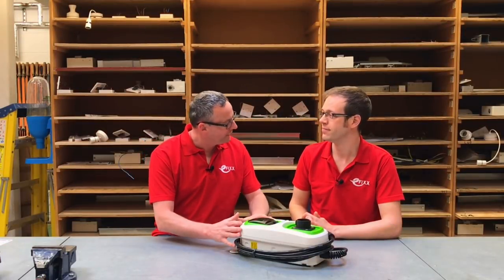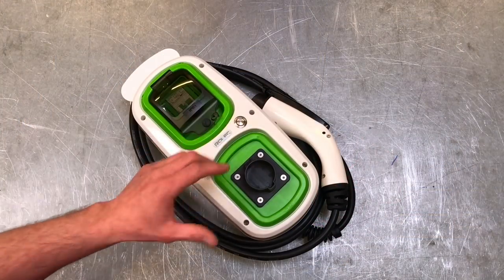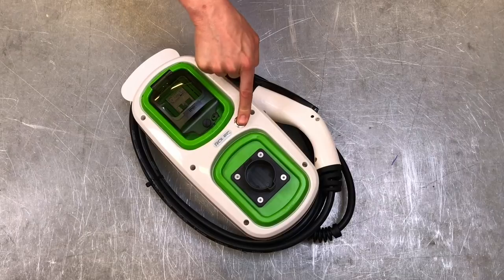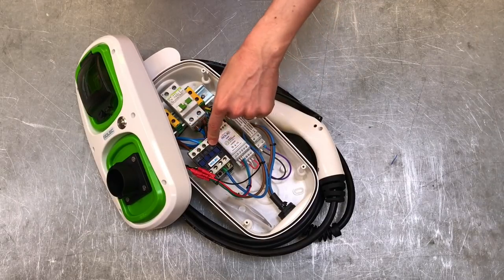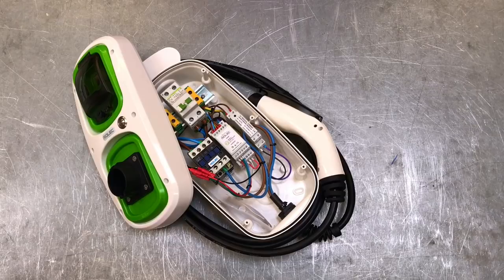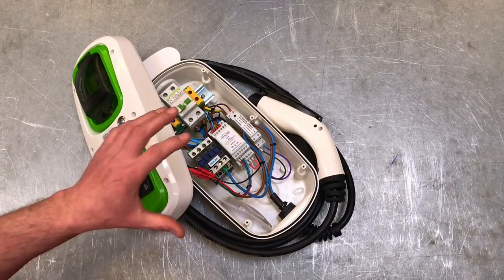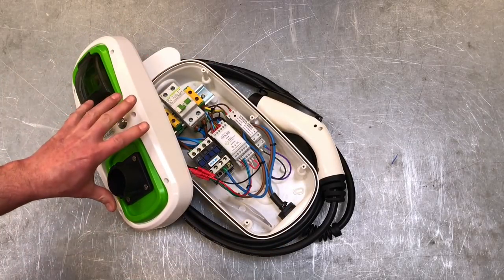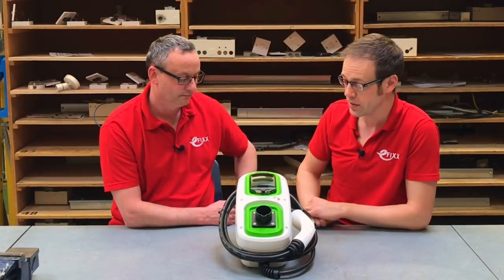eFIXX - Teardown - Whats inside a ROLEC Wallpod electric vehicle charger? (Rolec EV Charger EVSE)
Gary Hayers and Joe Robinson take a look inside a ROLEC wallpod electric vehicle charger. EVSE
This version is a 7kw / 32Amp mode 3 charger with a tethered cable and type 1 plug
The EV charger was approved for use with the UK government OLEV charging scheme. To comply with the latest version of OLEV charger now need to be smart enabled.

This unit comes with a 40 amp type C RCBO. The RCD fitting in this Unit is type A.

EV WP1140

View ROLEC Wallpods on Amazon
- Tethered version (cable and plug/charging gun)
- Socket only (no cable)

== AD
🧰 Check price and availability

📝 APPRENTICE HUB
SOCIAL
✅ INSTAGRAM - See our behind the scenes action.